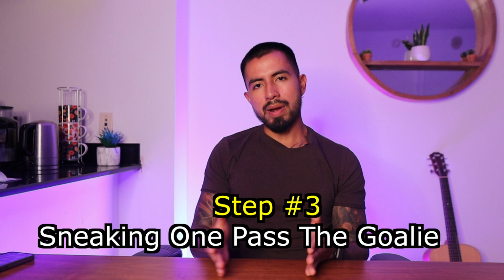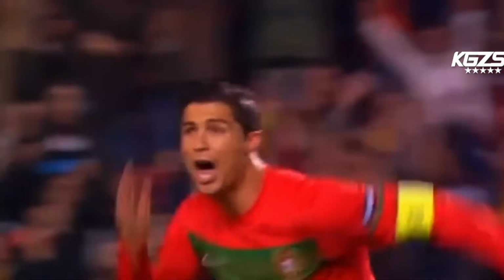HOW TO FLIRT (No BS Beginner's Guide)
Work With Me Directly (Link Below)